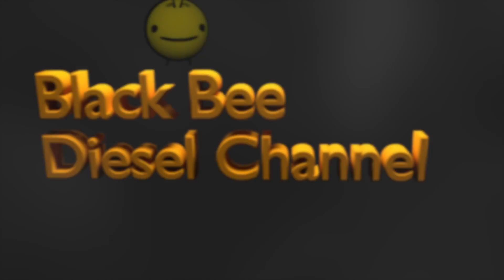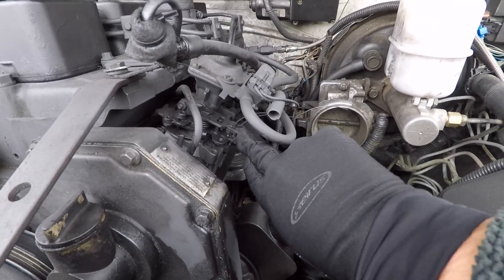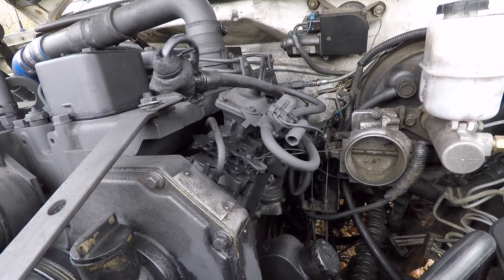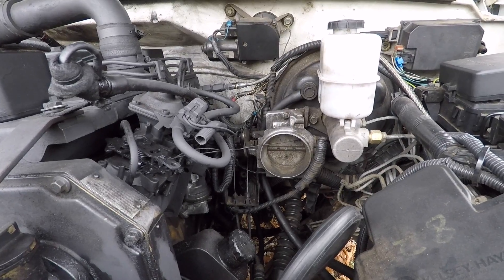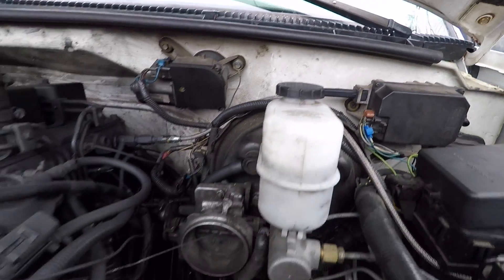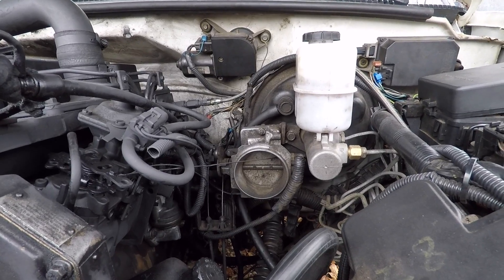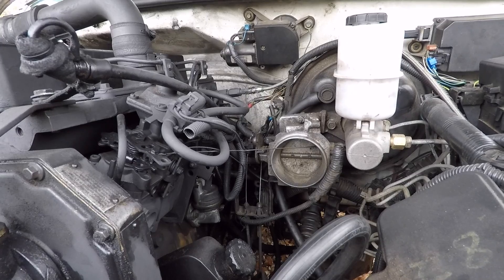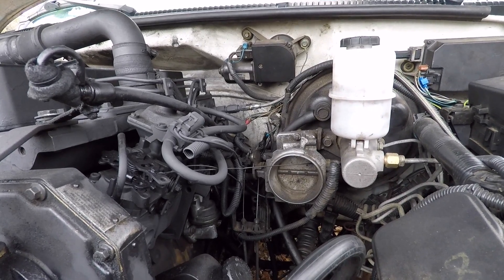4BT Diesel conversion with TWO throttles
how to retain factory cruise control and simplify your 4bt conversion!